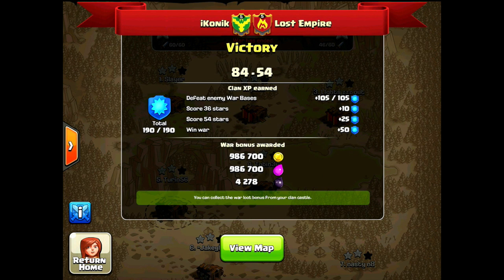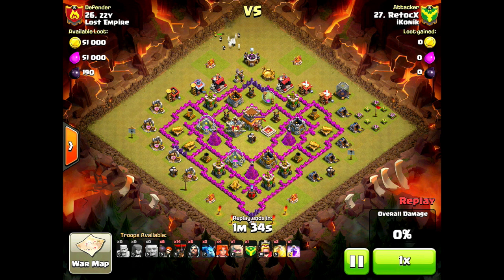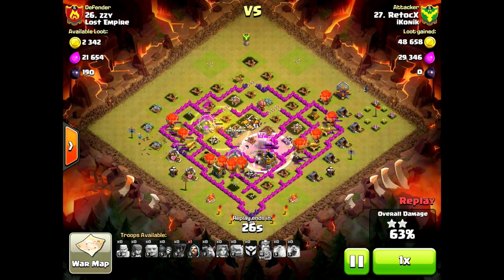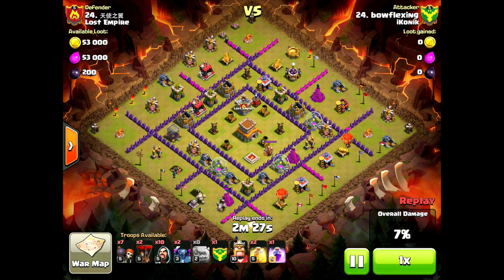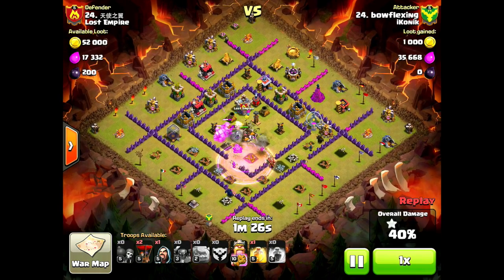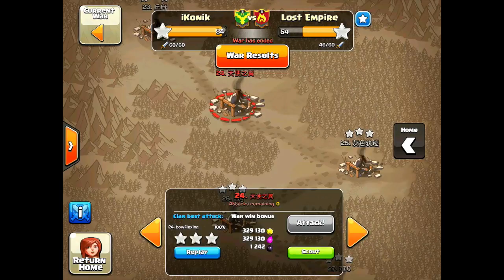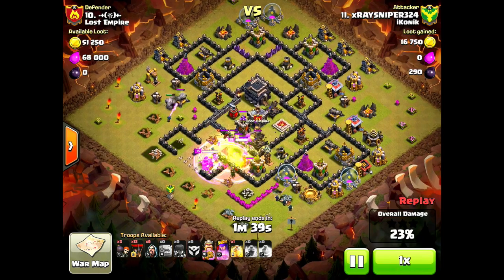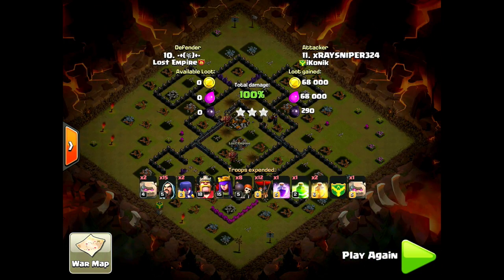iKonik War Recap #143 - aka Sneaky Balloons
An 84-54 win over Lost Empire to go 122-18-3.  Featuring: govalo by RetocX, gowipelo by bowflexing, and gowiwilo by xRAYSNIPER324.